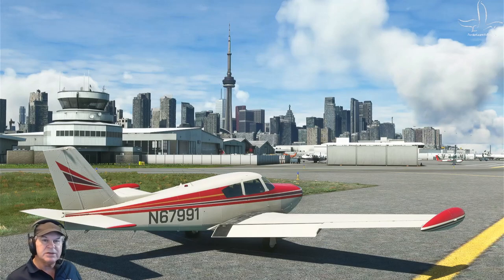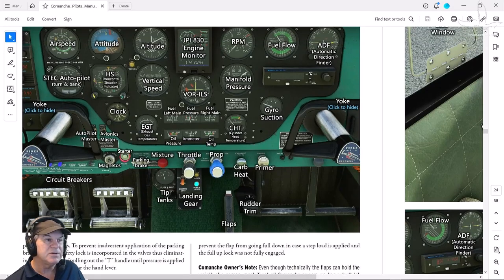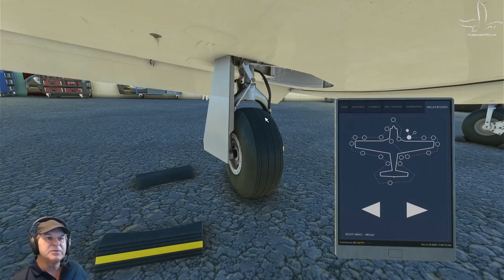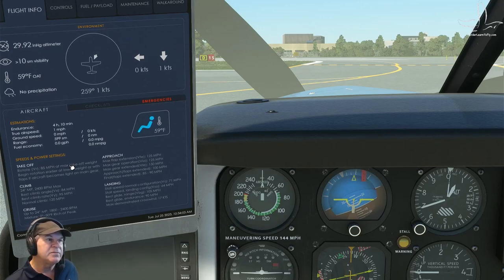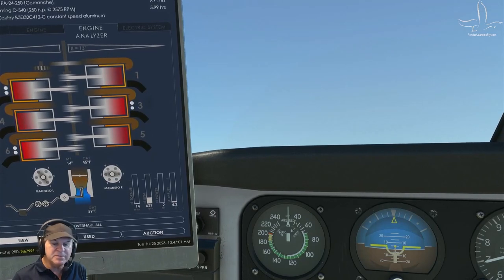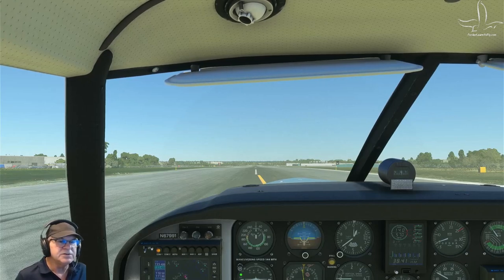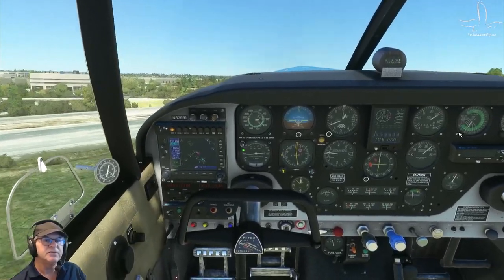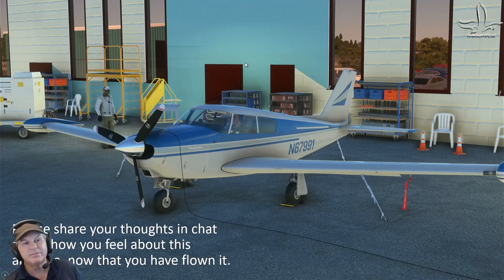A2A Piper Comanche 250 Orientation & Lesson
Come on aboard for another lesson with Howard Forder for a thorough insight into the highest quality airplane made for MSFS (FS2020) and A2A's first project for this platform. We all know the quality of their products on past simulators. Let's see if they live up to their reputation.

The A2A Piper Comanche is only available for PC (not xbox)
For a similar experience for xbox, get the Piper Turbo Archer III for Xbox in the Marketplace

Table of Contents:
00:00 Introduction
02:43 Let's Get Started
04:03 Introduction
04:38 History
06:07 A2A Owner
06:41 Technical Specs
08:17 Home Setup
09:21 The Engine
09:54 The Seven Steps
10:12 1. Obtain the POH
12:10 2. Learn the Vital Speeds
13:10 4. Get or Make a Checklist
13:33 5. Learn About Engine Handling
14:49 6. Cockpit Orientation
17:56 Demonstration Checlist
20:30 Pre-Flight Demo
42:00 Engine Start & Runup
1:06:34 Takeoff & Circuit Demo
1:21:34 Landing & Shutdown Demo
1:31:34 Your Turn Checklist
1:32:17 Thank you to A2A
1:32:41 Post Comments - Questions
1:32:48 Wrap-Up